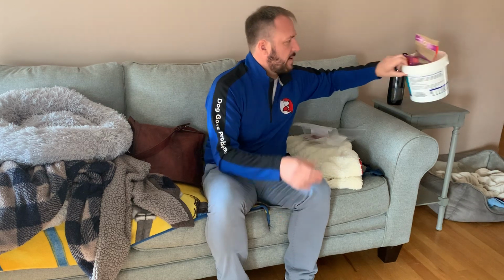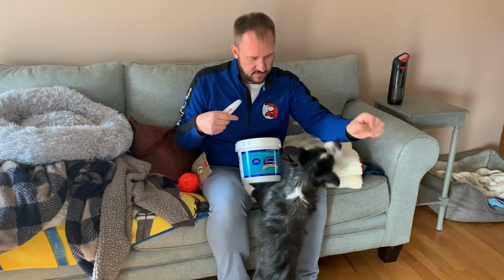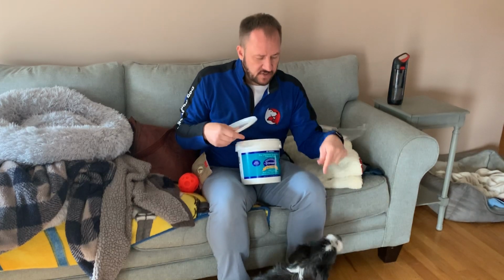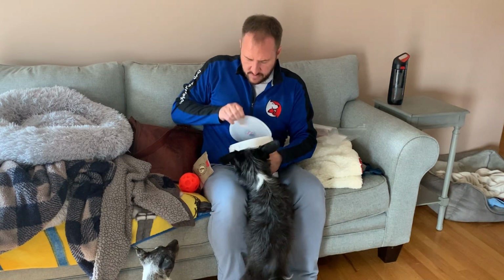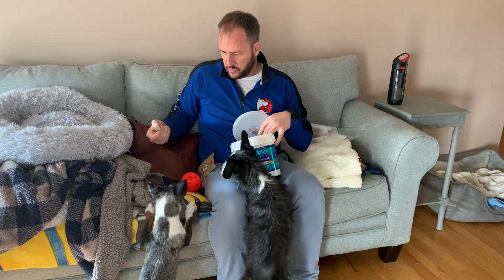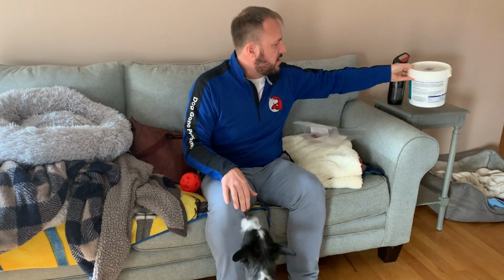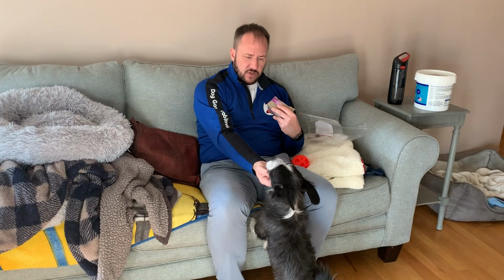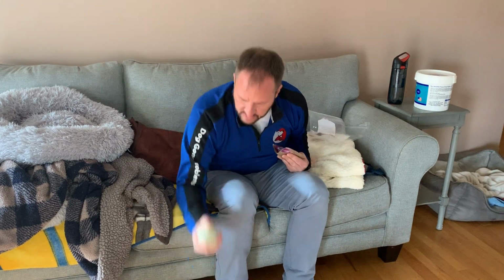Winston, Bindi and Oliver's Roadmap to Success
For this Omaha dog training session we showed the humans how to introduce boundaries to help 2 year-old Parsons Russell Terrier Bindi and 1 year-old Chihuahua Winston learn to develop self control and reduce their anxiety.